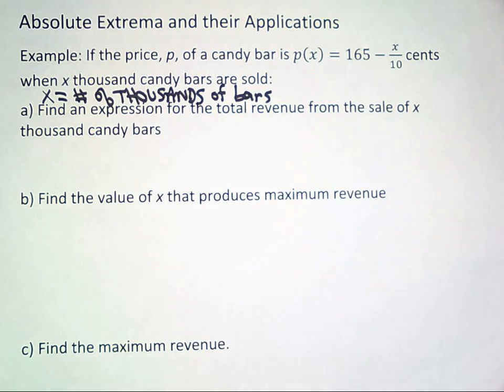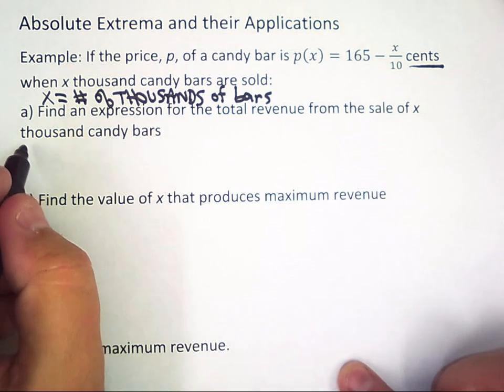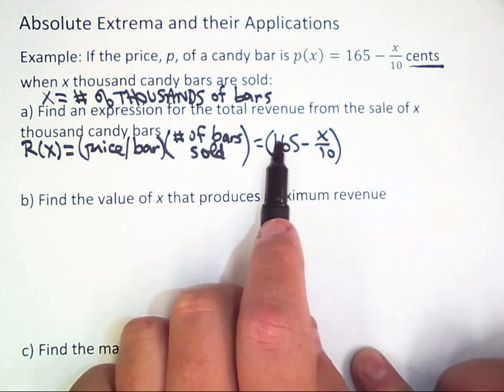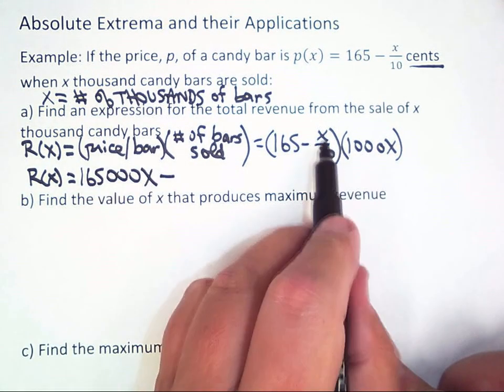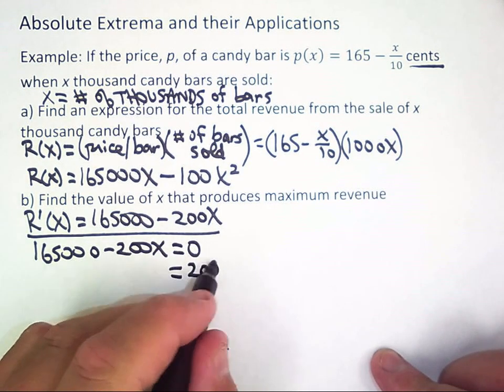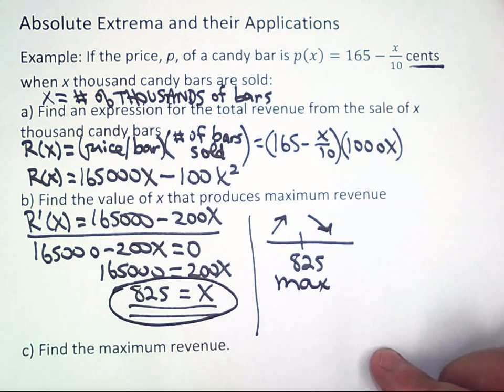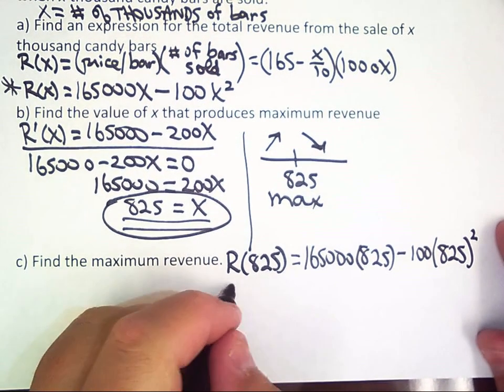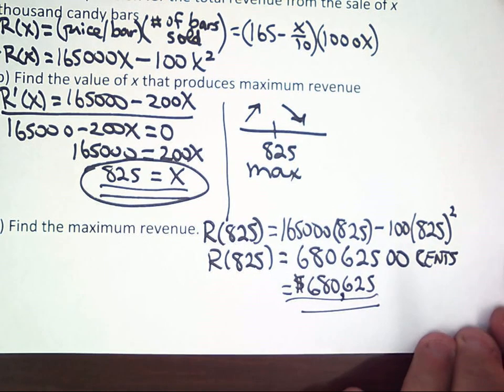DM 06: 09-Absolute Extrema Application...Tricky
Absolute Extrema Application...Tricky